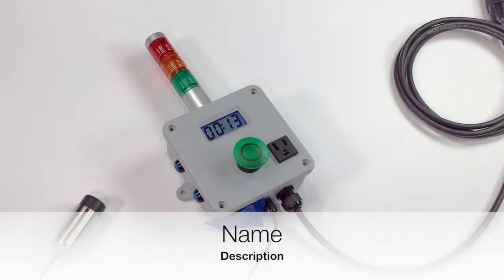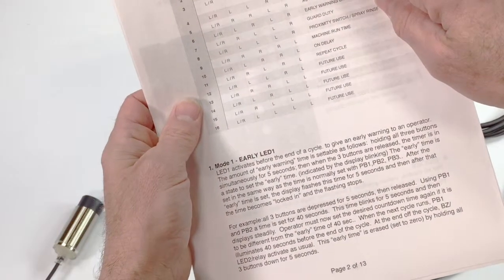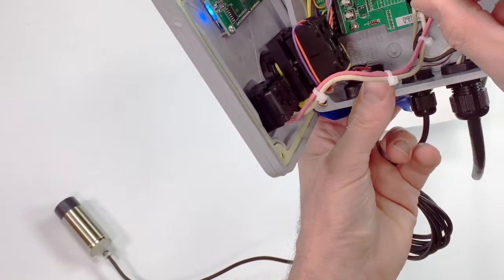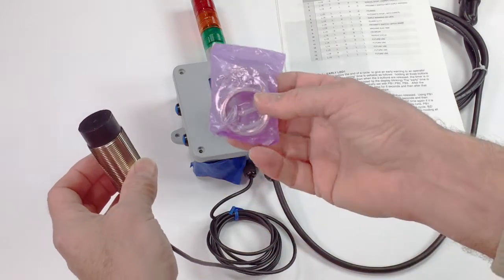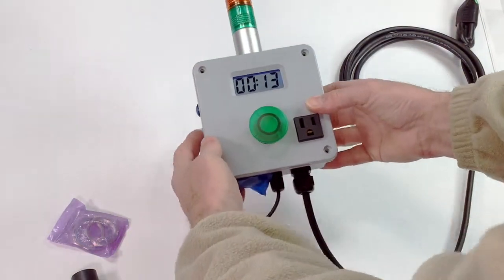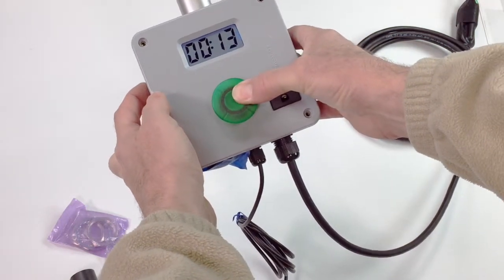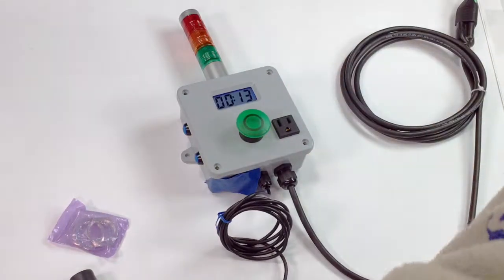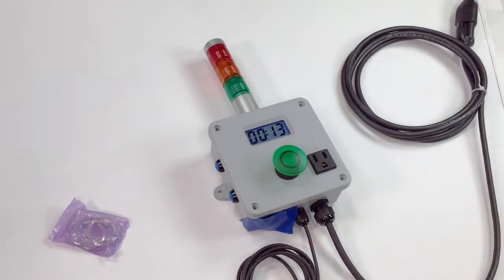T5-S3 timer with proximity switch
Stack light timer activated by proximity switch